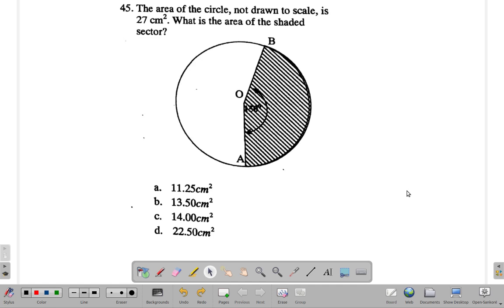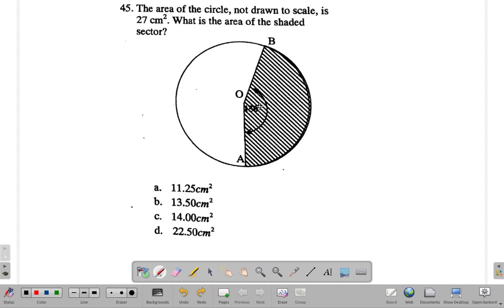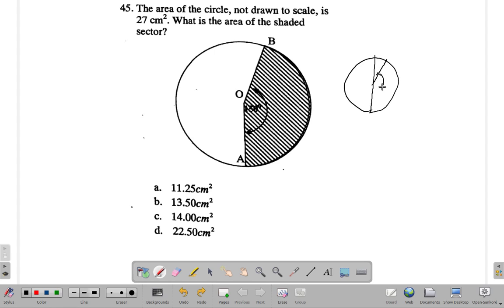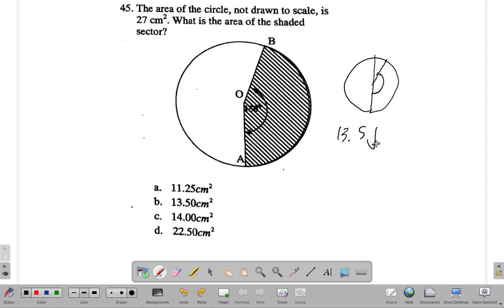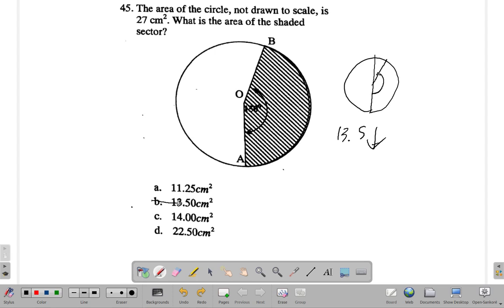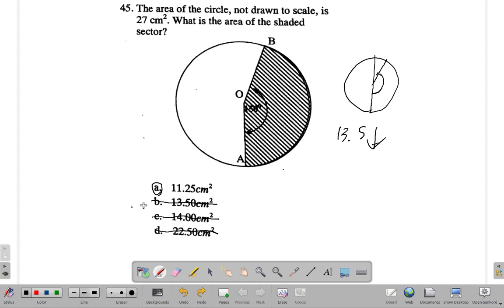CSEC Mathematics Past Paper 1 Test 1 Question 45